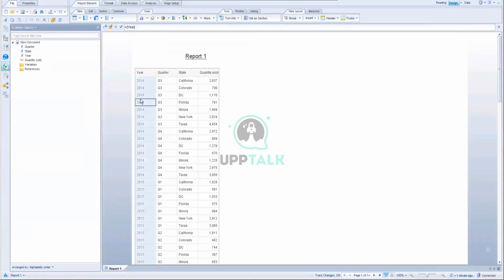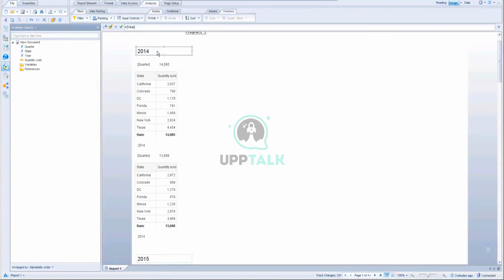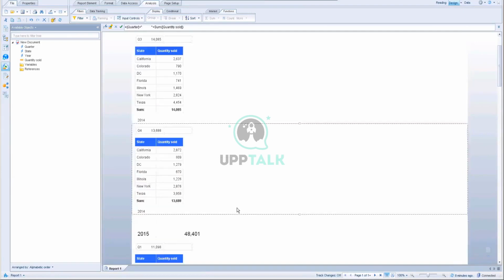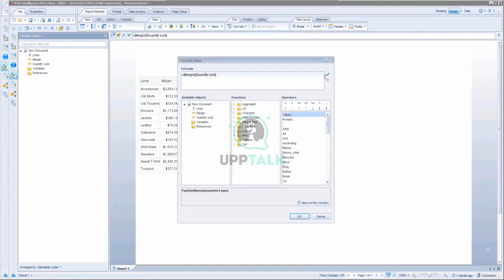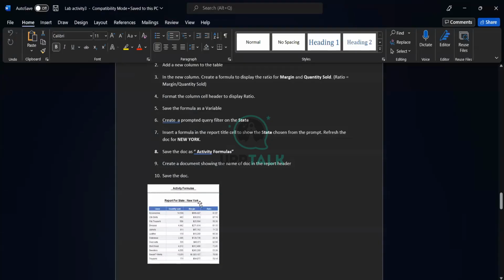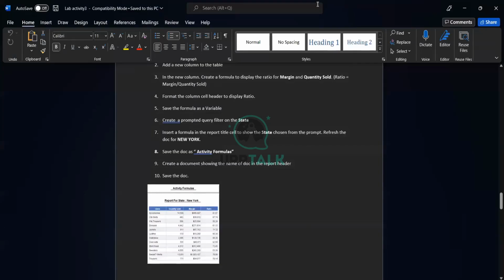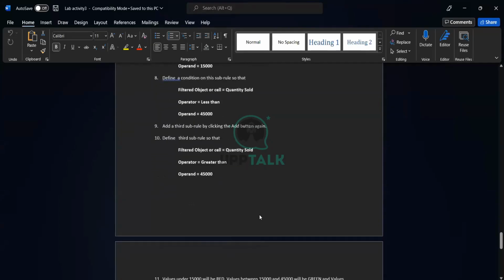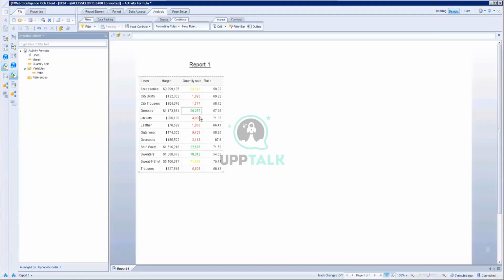SAP BOBJ Creating Sections in Report & Creating Complex Rule | SAP BOBJ Course | UppTalk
🚀 Unlock the power of SAP BOBJ by learning how to create Sections in reports and design Complex Rules in this comprehensive tutorial! Perfect for report developers and analysts who want to enhance report organization and logic in SAP BusinessObjects.

👨‍🏫 What you'll learn in this video:

✅ How to create and manage Sections in SAP BOBJ reports
✅ Understanding the use cases for Sections to organize data efficiently
✅ Step-by-step creation of Complex Rules for advanced report logic
✅ Best practices for applying Complex Rules in real-world scenarios
✅ Tips to improve report clarity and customization
✅ Practical demo showcasing both Sections and Complex Rules

Explore More :

SAP BOBJ
SAP BusinessObjects
BOBJ Sections
BOBJ Complex Rules
BOBJ Report Design
BOBJ Report Formatting
BOBJ Grouping
BOBJ Sorting
BOBJ Data Organization
BOBJ Web Intelligence
BOBJ Query Panel
BOBJ Universe Design
BOBJ Report Creation
BOBJ Dashboard
BOBJ Report Optimization
BOBJ Filters
BOBJ Calculations
BOBJ Report Variables
BOBJ Formatting Tools
BOBJ Report Layout
BOBJ User Interface
BOBJ Crystal Reports
BOBJ Metadata
BOBJ Report Templates
BOBJ Scheduling
BOBJ Performance